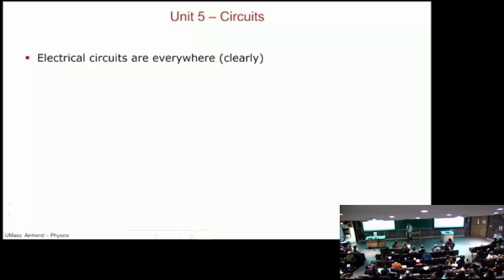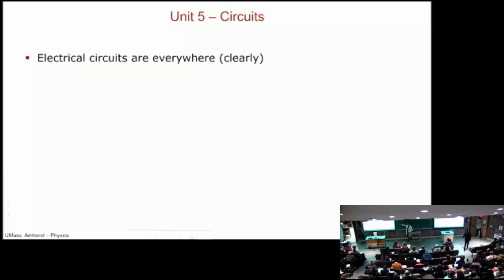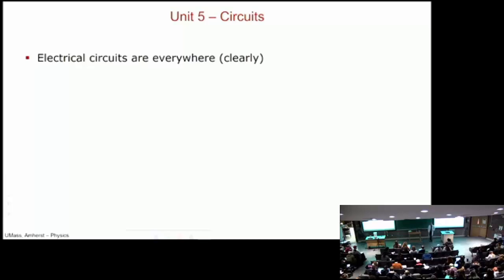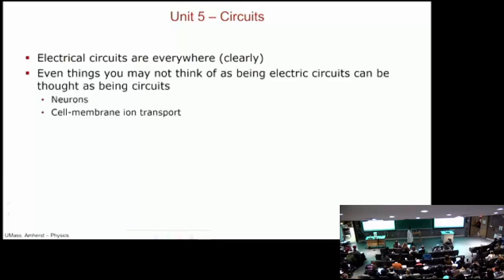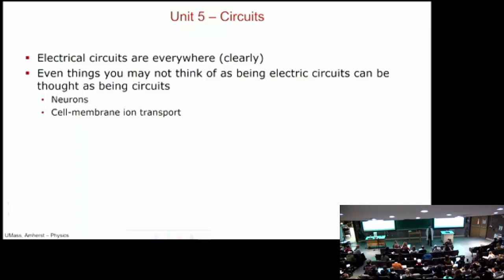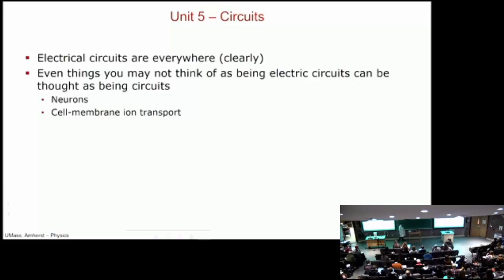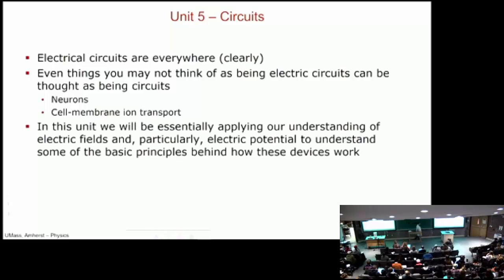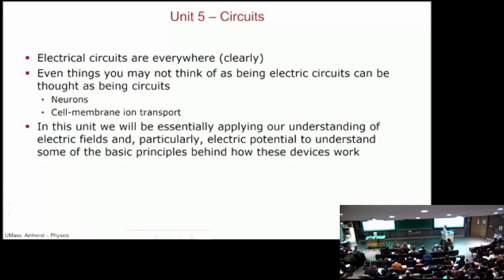Introduction to Unit 5